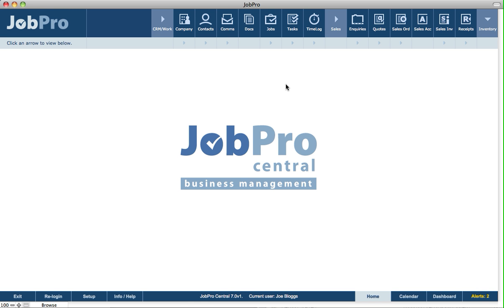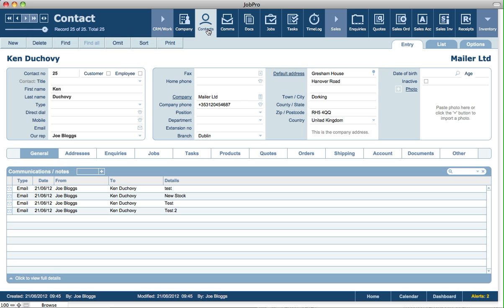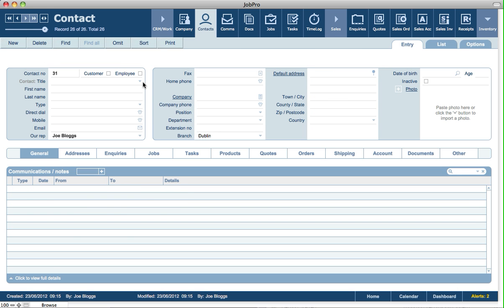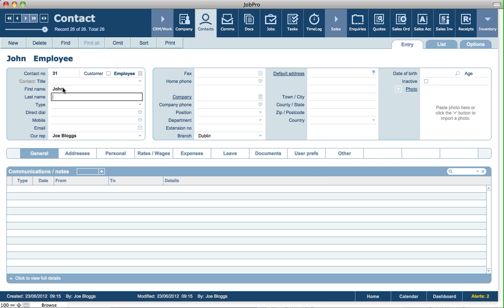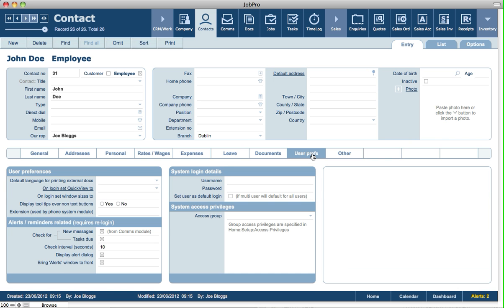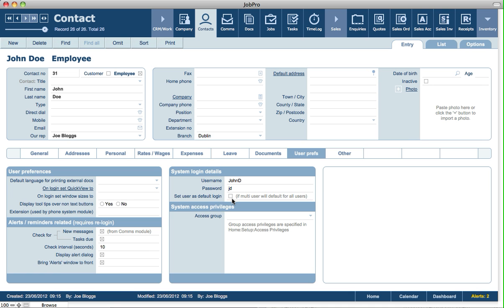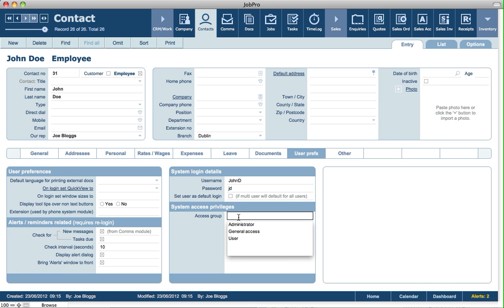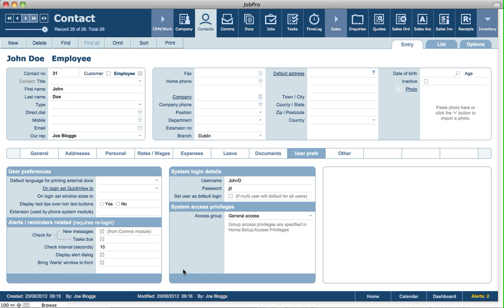Adding an Employee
Adding an Employee in JobPro